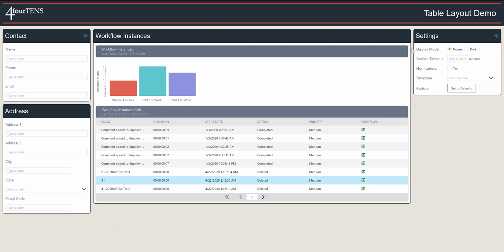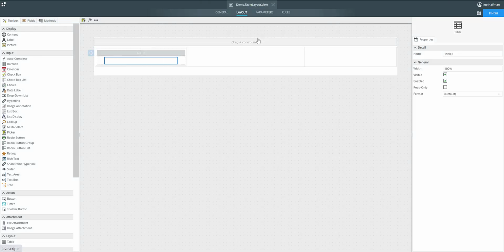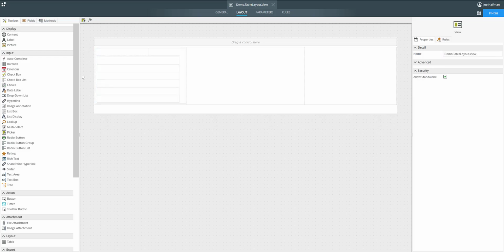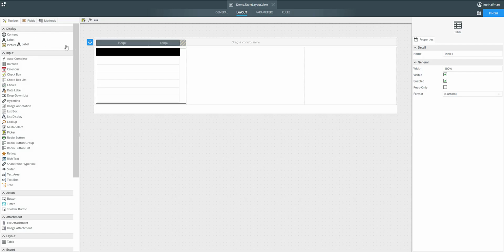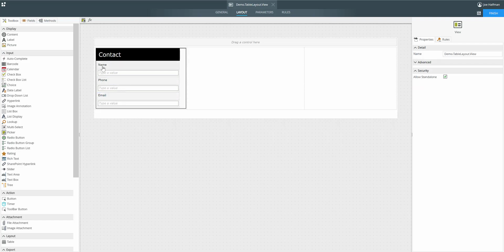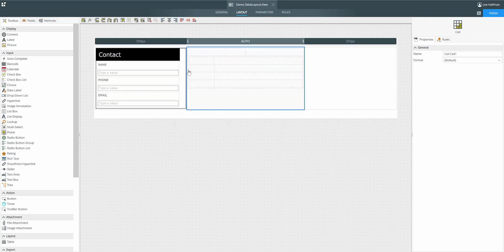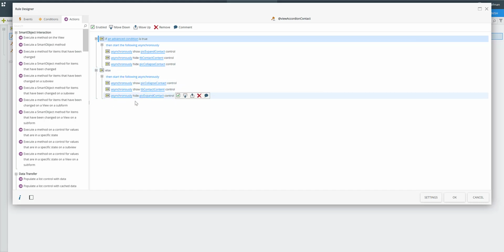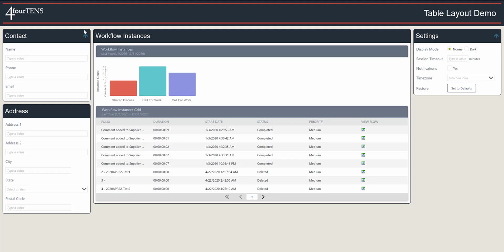Deep dive on embedded tables in K2 Smartforms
Take a look at how Joe Halfman – Senior Solutions Consultant at fourTENS, created an amazing looking K2 Smartform by tweaking the list views and using embedded tables.

so we can show you how to apply this to your K2 SmartForms.